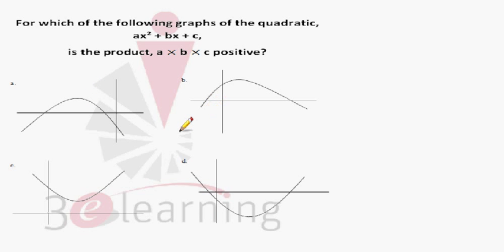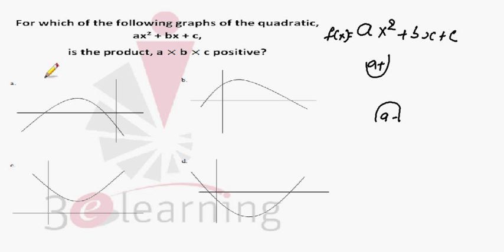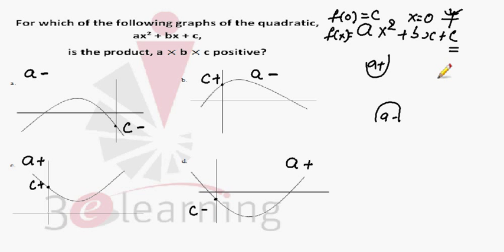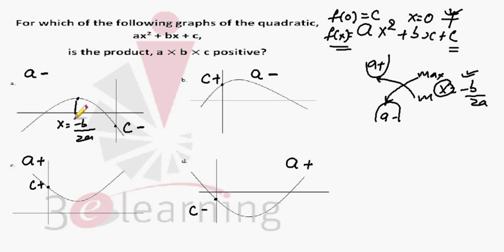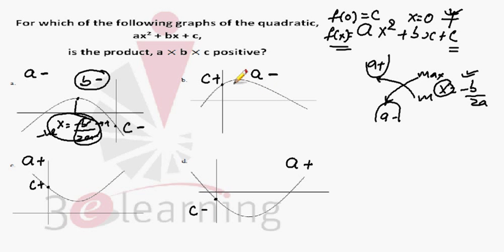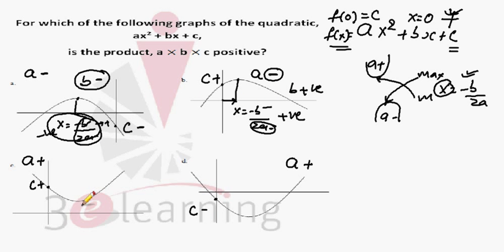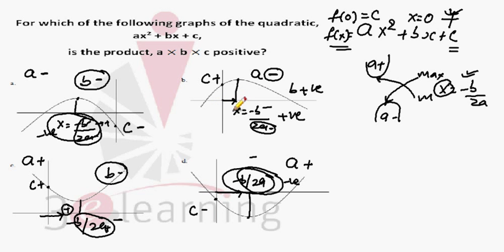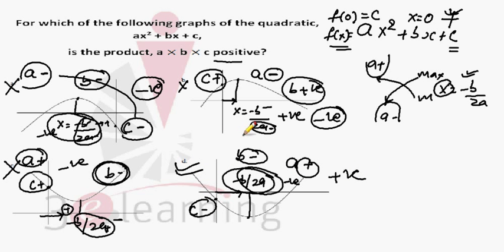Maths By Amiya - Quadratic Expression & Graph & Sign of "a" "b" & "c"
With 10000+ Results, 1500+ in CAT 2022, We are Trusted By You and proven By Results.
🛑 India's Most Trusted Education Brand - AZUCATION / 3e Learning / Maths By Amiya
MathsByAmiya is now AZUCATION Bigger, Better, Brighter |  One Stop Solution for All MBA Prep. We are Trusted by You, Proven By Results

0:00 Best CAT Coaching
0:02 Best CAT coaching in Ranchi
0:03 Cat coaching in Ranchi
0:05 Best CAT Coaching Online

Sign of "a" depends upon Graph Direction, upward & downward
Sign of "c" depends upon Y-intercept
Sign of "b" depends upon "-b/2a"